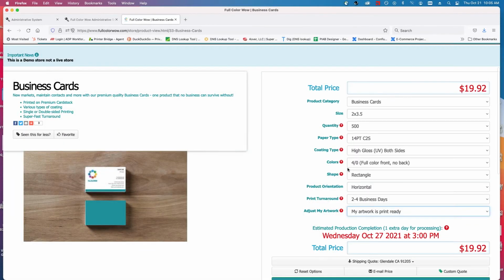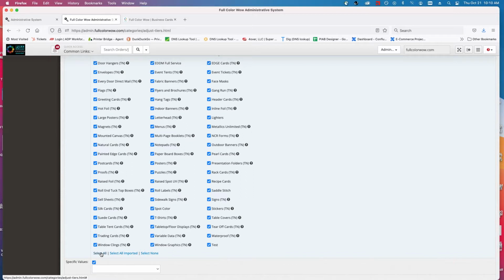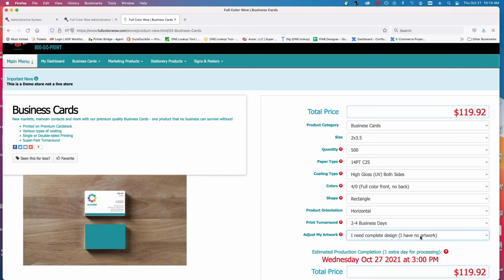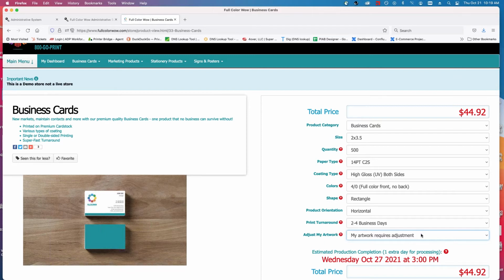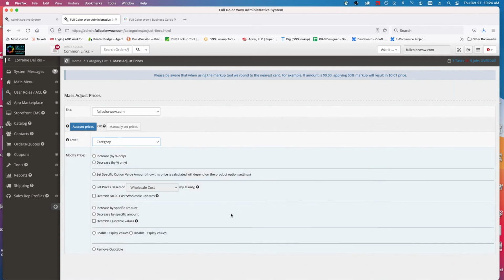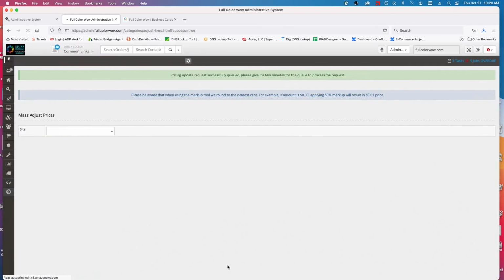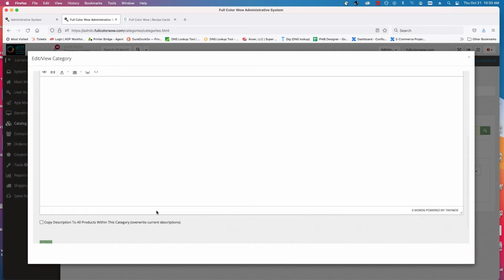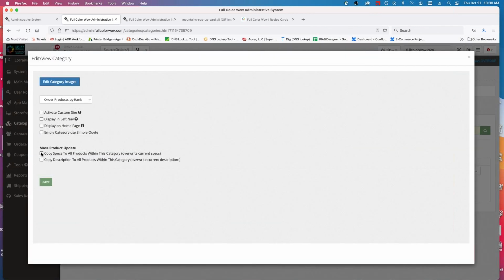Adjust My Artwork, Product Descriptions and Option Values Recorded Webinar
On this video we go over how to  use the Adjust My Artwork, Product Descriptions and Option Values feature on your Printer Bridge store.